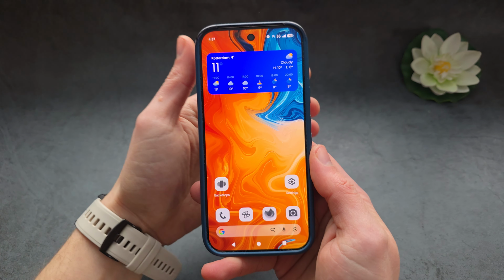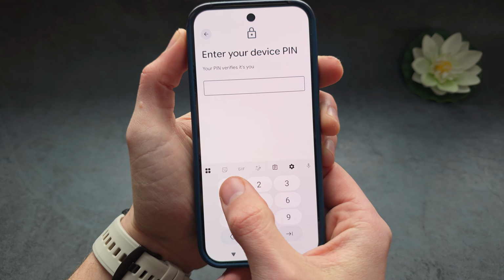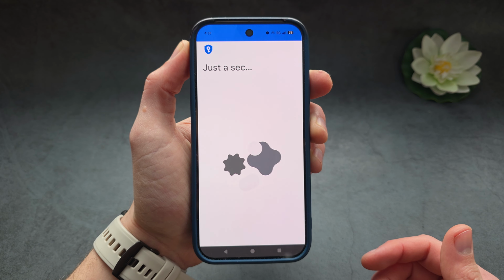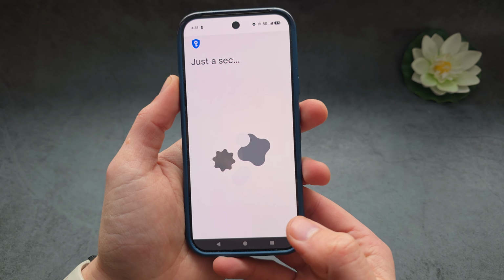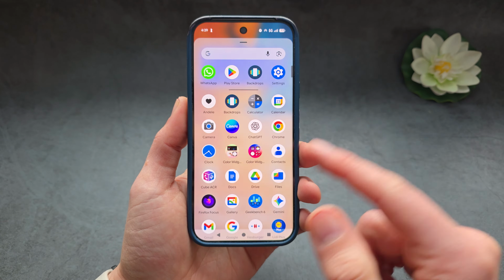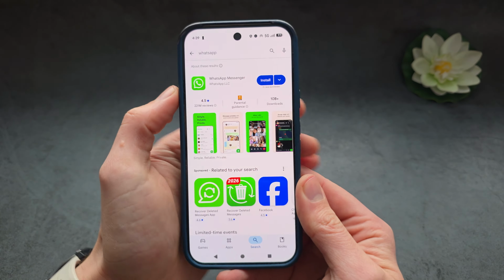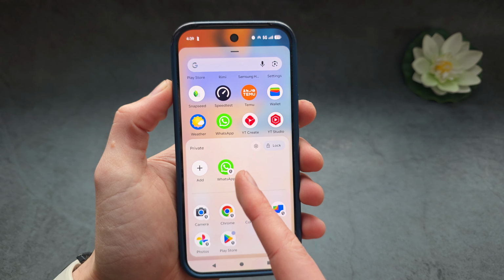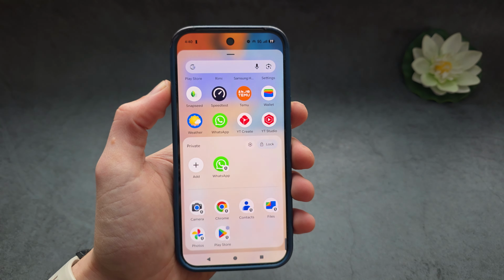Google Pixel 10a - How to Use 2 WhatsApp Accounts - Clone & Duplicate WhatsApp App